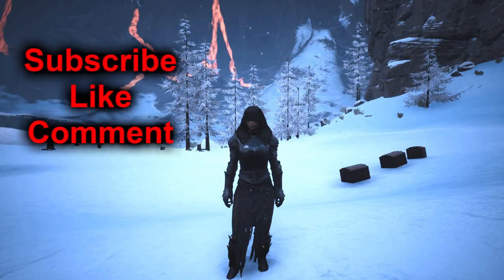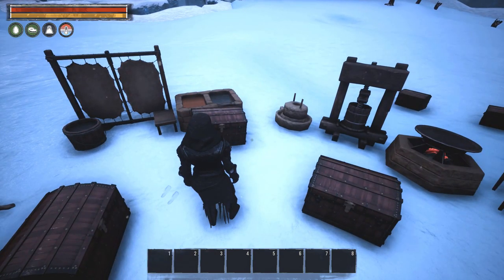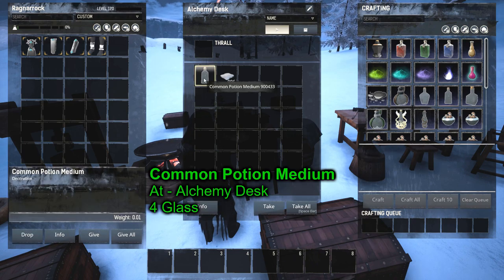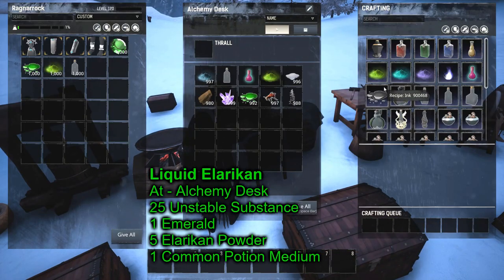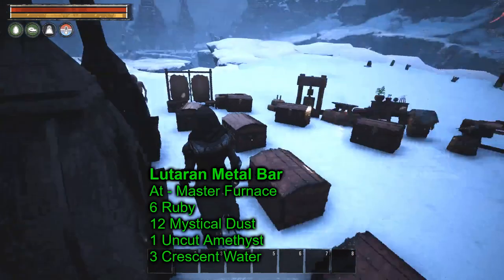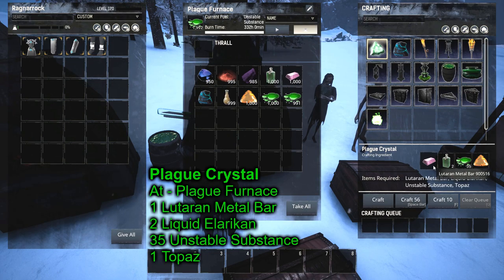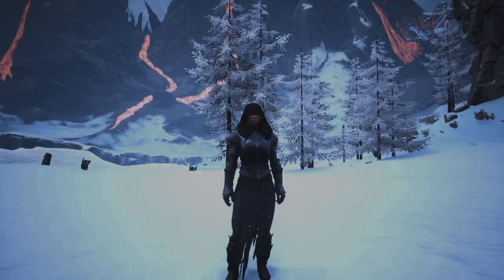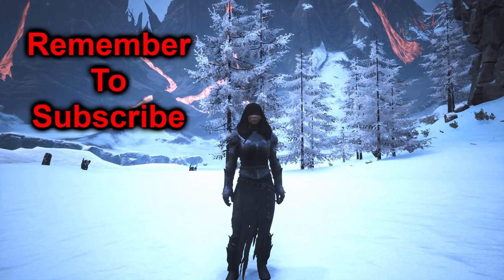Onyx Core - Kronyxium Core - Elarikan Core Guide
Age of Calamitous Tutorial on how to make the:
Onyx Core
Kronyxium Core
Elarikan Core
In the Age of Calamitous mod for Conan Exiles. This video is a full guide on where to make the cores and what mats they require. We also go over how to craft the components and subcomponents of each of the cores.

We also go over things like how to make, where to make, and what mats required for components of the cores such as:
Mystical dust
Elarikan powder
crescent water
plague crystal
lutaran metal bar
blue bell dust
glass
tonic of enhanced preservation
and more.